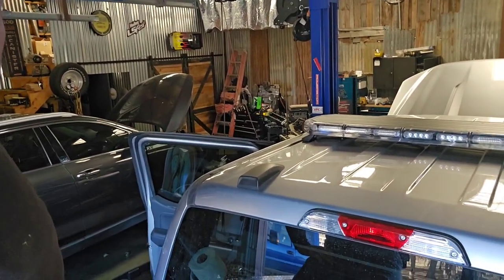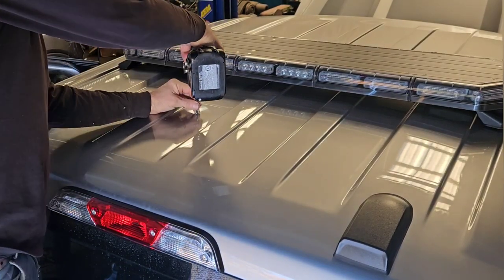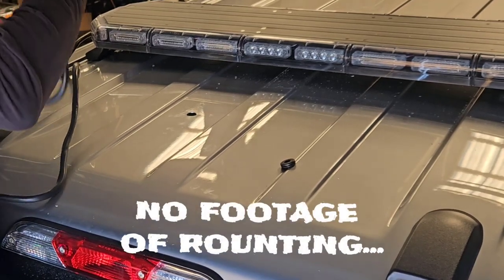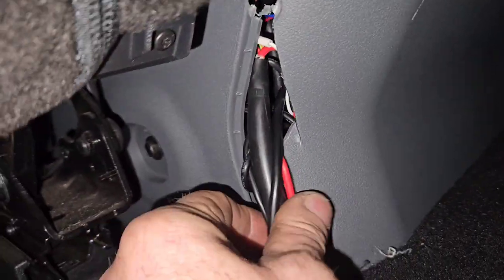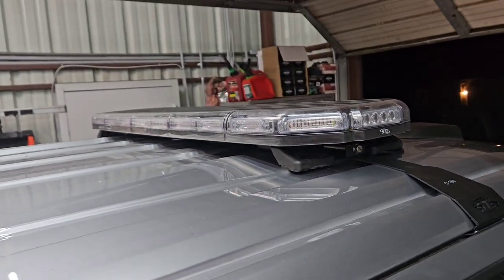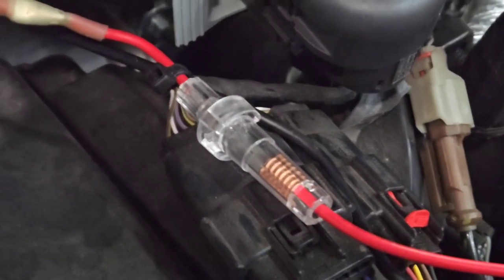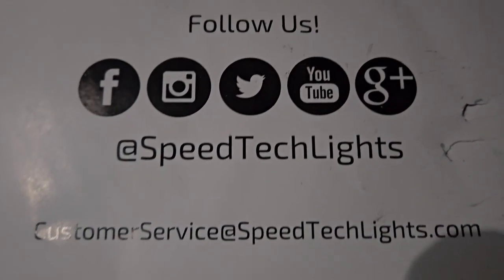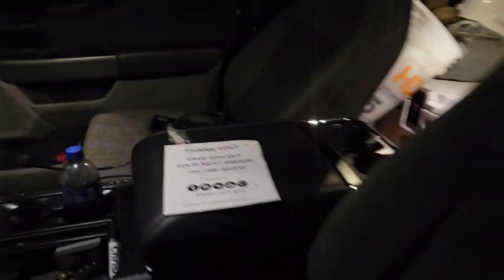Are Light Bars Too Bright? Speed Tech Light bar install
Light bar install  on a 2023 Ford F150

Speed Tech Lights  KForce 47